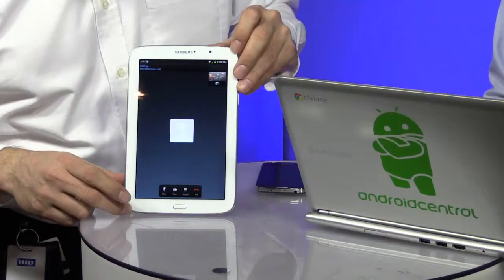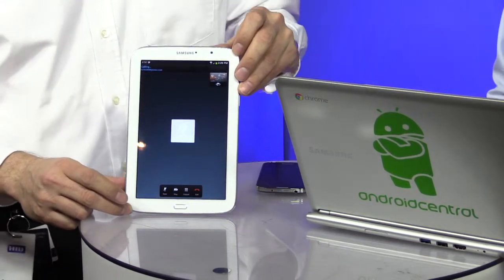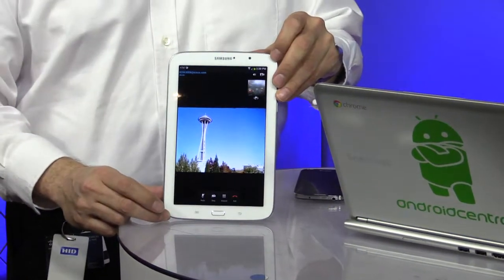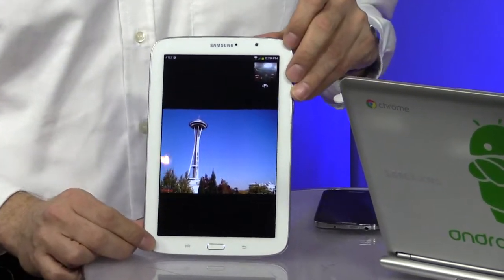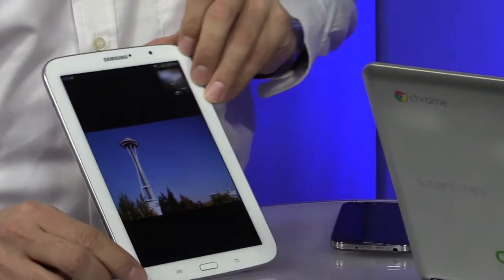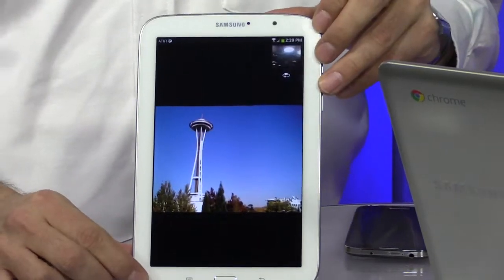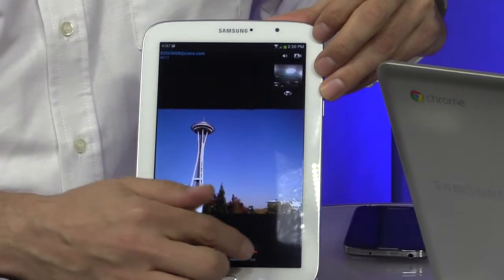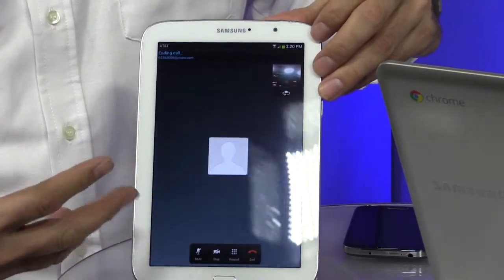Android Central @ SDC13: Mike Mass, Cisco engineer, demos new software for telecommunications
Android Central Live is coming at you from the Samsung Developer Conference in San Francisco today, and we're talking to Mike Mass from Cisco who shows us some great tools for remote workers.